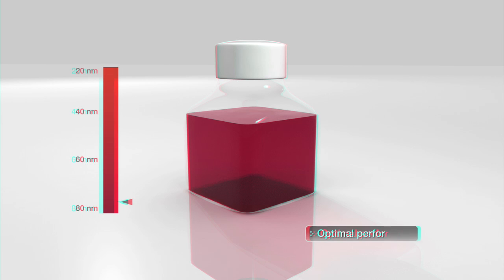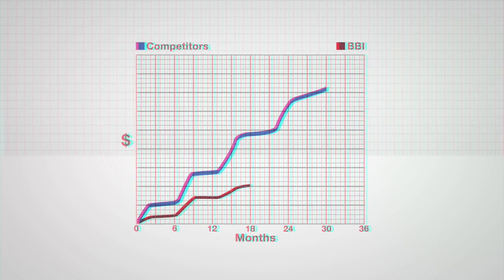3D BBI Gold Animation (red & cyan glasses required).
Shortlisted for a Cardiff Design Festival award, Atticus produced this 3D stereoscopic animation for biotechnology company British Biocell International (BBI), to demonstrate the differences between high quality and low quality gold colloid, in a diagnostic test kit.

This was produced in anaglyph format and shown at the American Association for Clinical Chemistry (AACC) conference, where it delivered plenty of 'wow-factor'.

This production was in anaglyph format, which meant the glasses were of the red and cyan type. Not as clear or colourful as with polarized glasses but very cost effective and easy to display on conventional monitors.